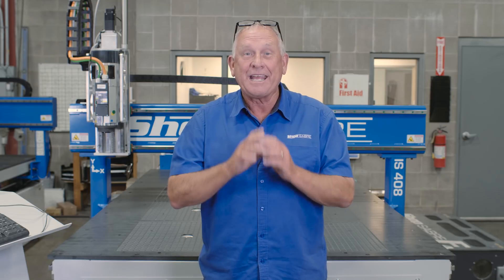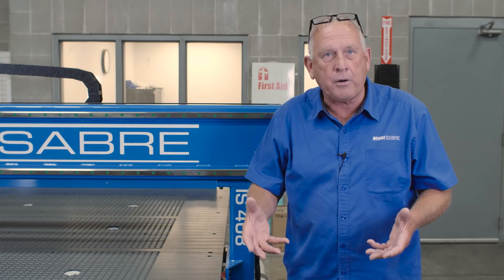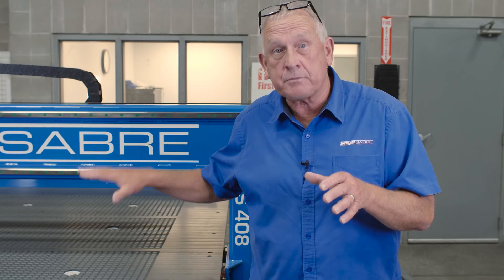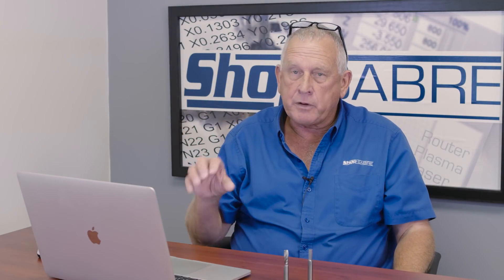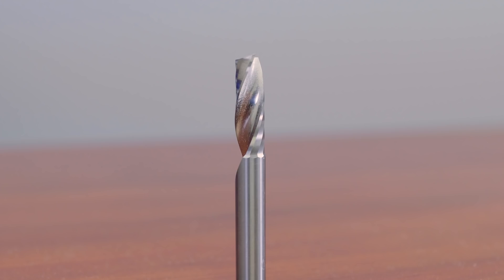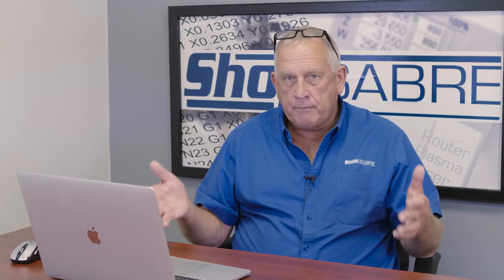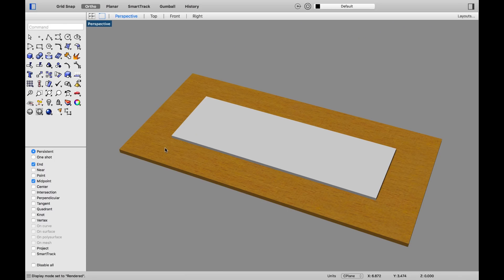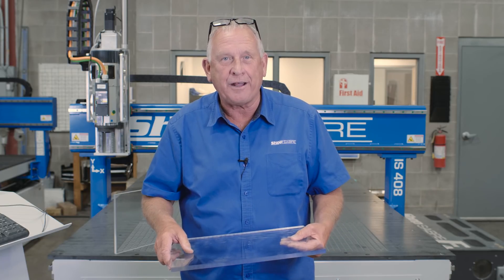ShopSabre CNC - Plastic Cutting with Specialty LMT Onsrud tooling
ShopSabre CNC and Routerbob showcase Specific Plastic tooling and what it does for your edge finish and performance. In this video we demonstrate the LMT Onsrud Plastic Tools and the ShopSabre Ball Screw Drive Technology!

Be sure to checkout the ShopSabre walk around video on the IS Series for more details on the ShopSabre IS Series Model